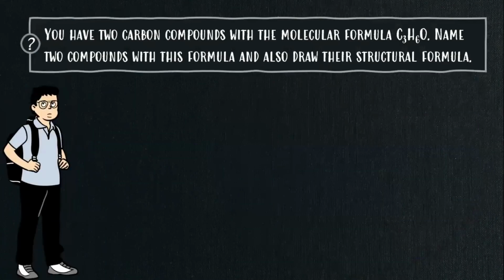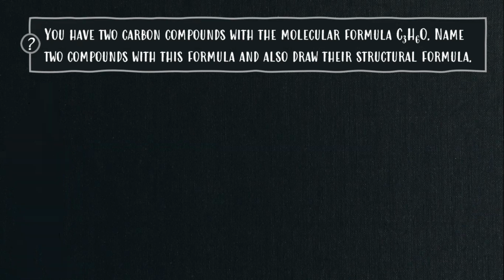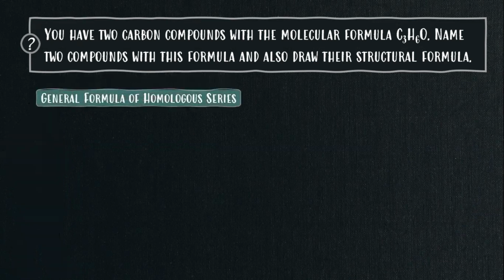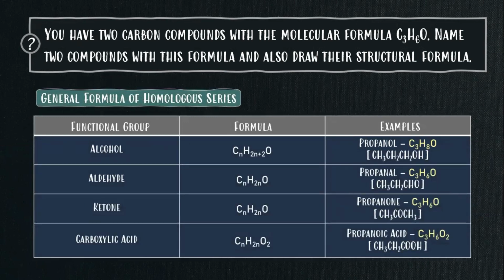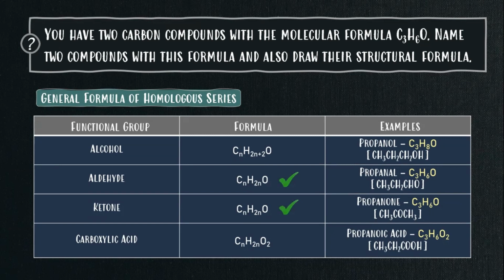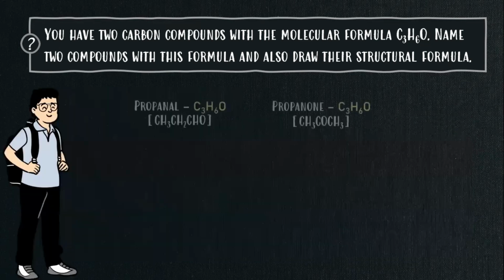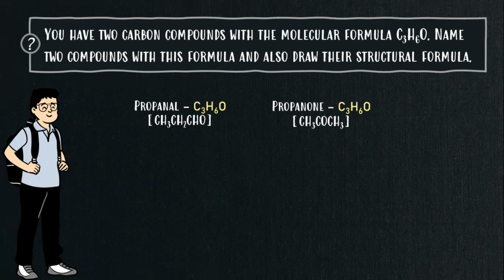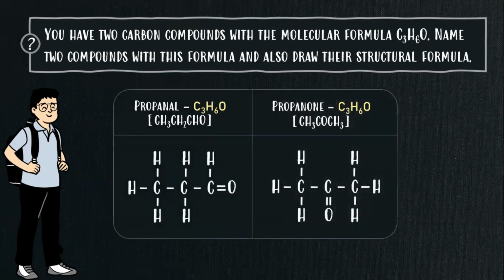Previous Year Questions I Carbon and Its Compounds PYQ l Chemistry CBSE 10 SCIENCE l Chapter 4 l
In this series of Revision Videos using Questions Wheel, we will be solving PYQs, important and tricky questions of Class 10 Science for the Boards 2023- 24. You can find the step by step solutions with explanations in each video. What are you waiting for? Let's spin the "Chapters  Wheel" and solve the question of the day.

We will be sharing with you the easy tricks and tips to ace your board exams also. Let's Revise for the Board Exam Together!